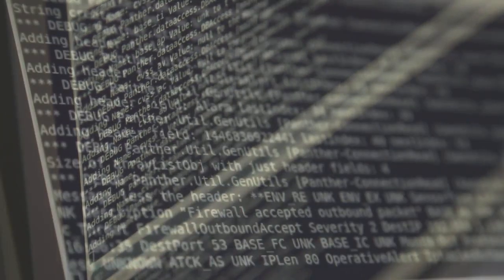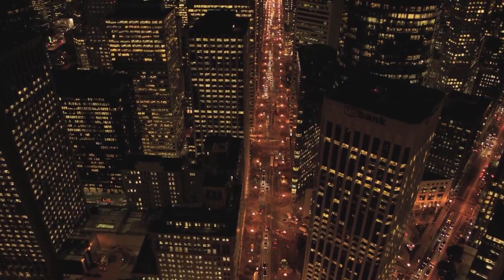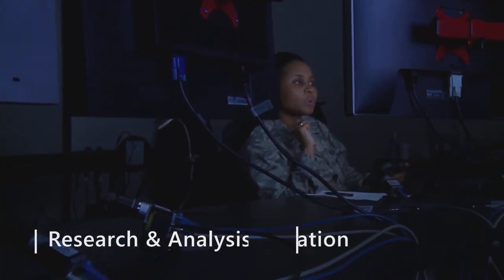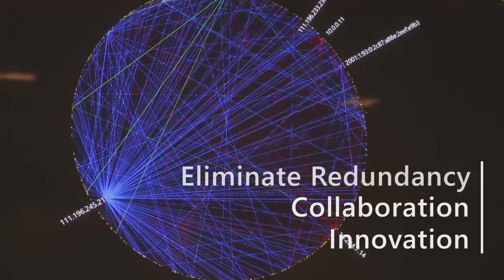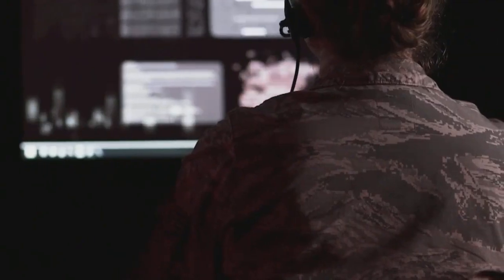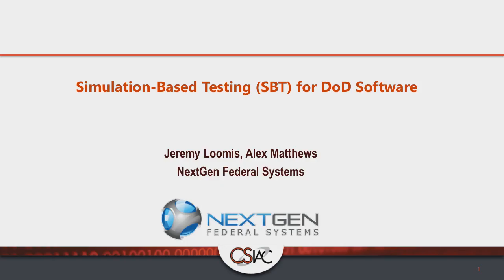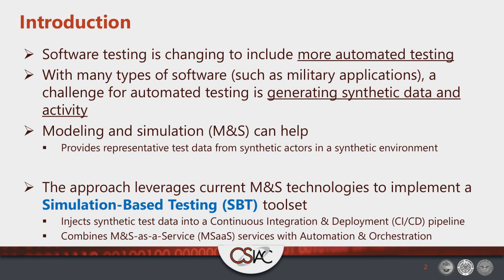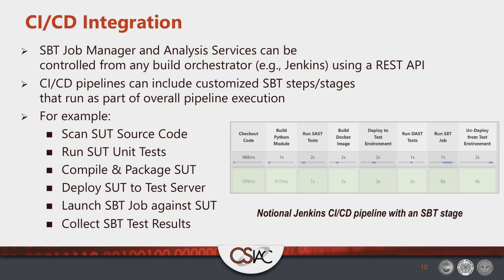CSIAC Webinar: Simulation-Based Testing for DoD Software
The discipline of software testing is changing to align with the automated processes of Agile DevSecOps.  Automated testing is executed by running test scripts or scenarios against the System Under Test (SUT) without human intervention.  With many types of software (such as U.S. Department of Defense [DoD] applications), a challenging aspect of this testing is generating synthetic data and activity to stimulate the SUT.

Modeling and simulation (M&S) can help by providing representative test data from synthetic actors in a synthetic environment. Building on current M&S tools, a simulation-based testing (SBT) approach can inject synthetic test data into a continuous integration/continuous deployment (CI/CD) pipeline.

This webinar will cover the following SBT-related topics:

Automated testing best practices
M&S-as-a-Service (MSaaS) concepts
Cloud-native SBT system architecture
Using commercial/government off-the-shelf simulation engines (STK, AFSIM, OneSAF, and NGTS)
Integrating SBT with a CI/CD toolchain
Case study showing how SBT can provide regression tests and quality gates

This session will review new guidelines under Executive Order (EO) 14028. The National Institute of Standards and Technology, in consultation with industry and other federal agencies, is completing standards and guidelines updates and new software supply chain security requirements affecting software acquisition. The initiatives apply to the full federal software supply chain, including consumer software and Internet of Things (IoT) devices.